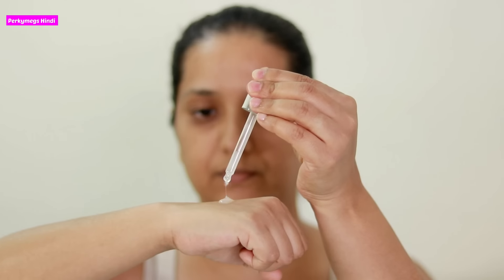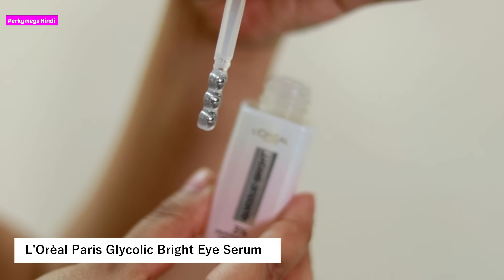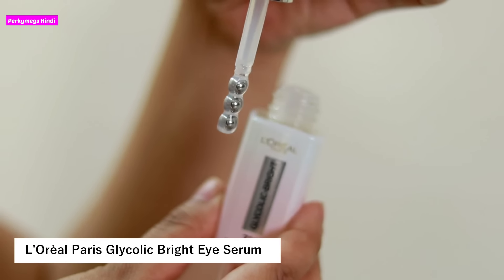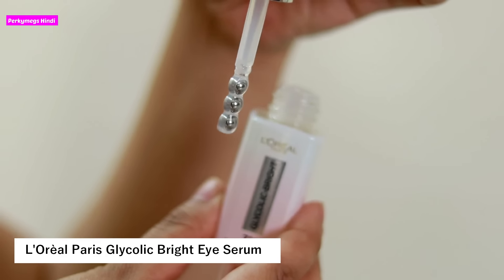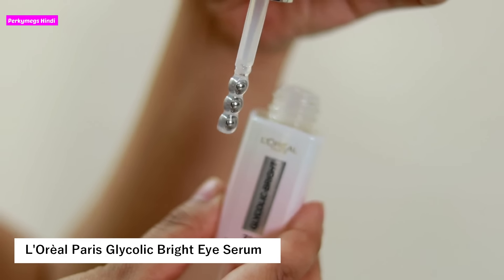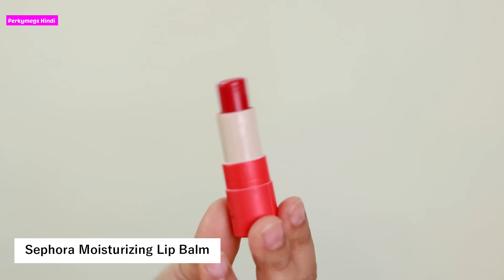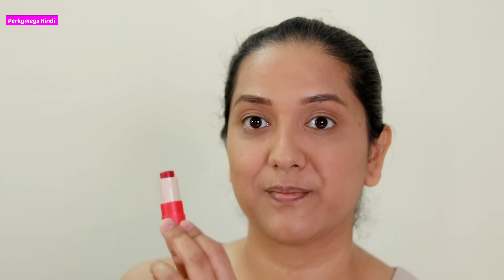My Current Favourites | Skincare Haircare Recommendations | Perkymegs Hindi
Hey guys here are my favourite products recommendations for hair and skincare

Towel wrap